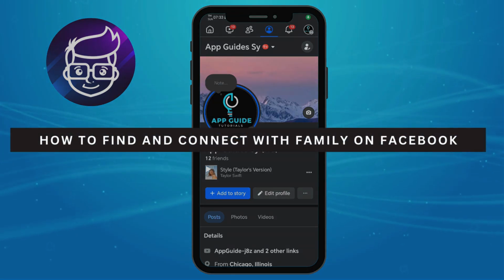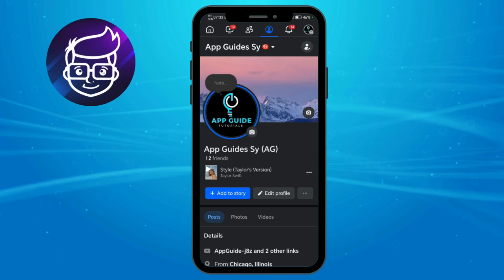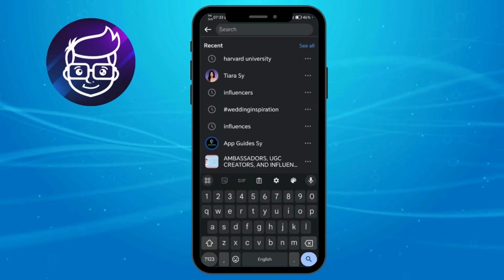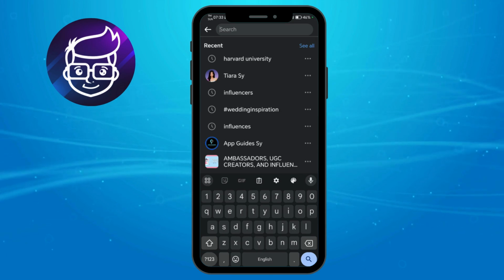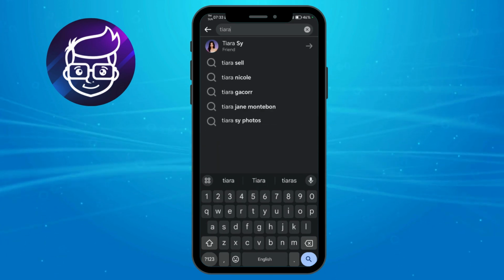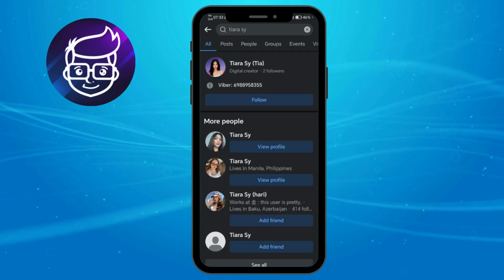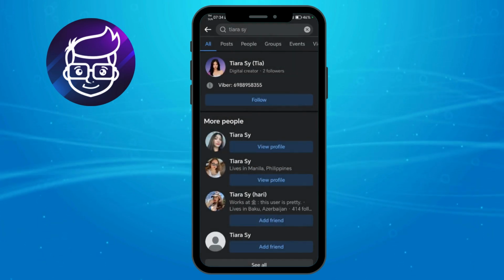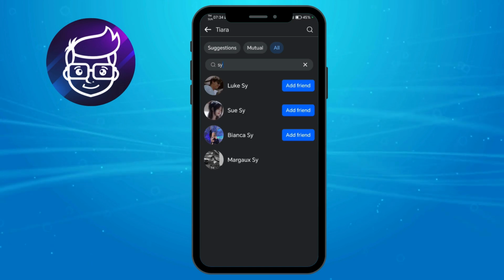How to Find and Connect with Family on Facebook | Facebook Tutorial (2027)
This tutorial will show you how to find and connect with family members on Facebook—perfect for building your family network and sharing memories. I’ll guide you through friend search, adding family relationships, and adjusting visibility settings.

In this tutorial, you'll learn:
How to search and add family members on Facebook
Step-by-step instructions to tag family relationships on your profile
Tips for managing privacy and family visibility

Stay close, even from afar—learn how to connect with family on Facebook!